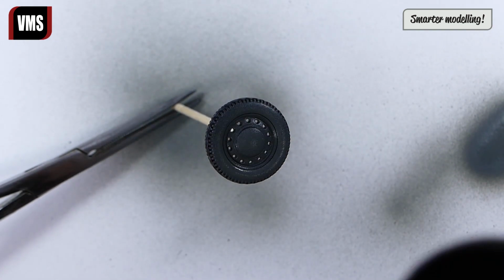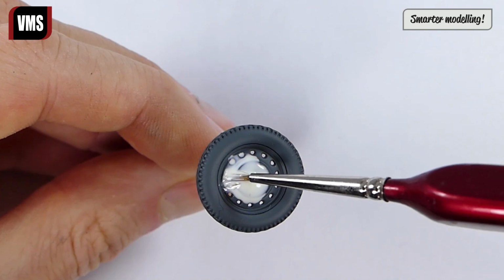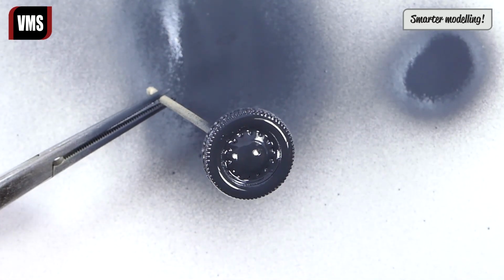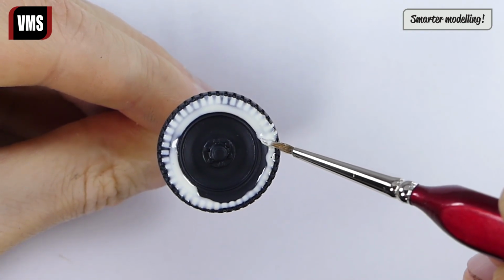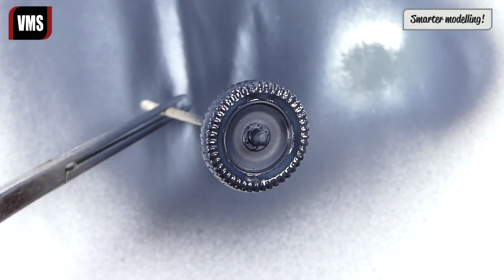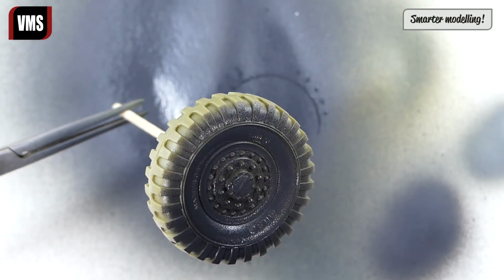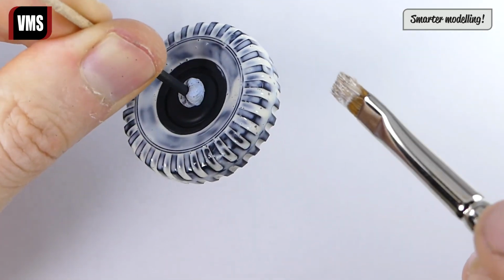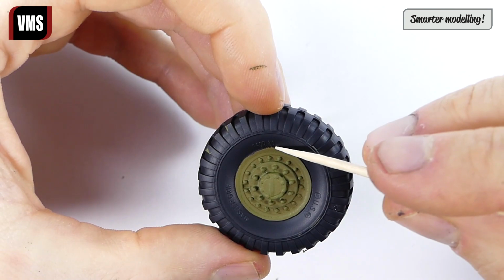How to paint model wheels with Liquid Mask VMS tutorial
This is an updated version of our tutorial. Enjoy!